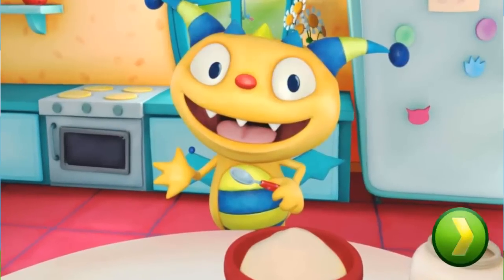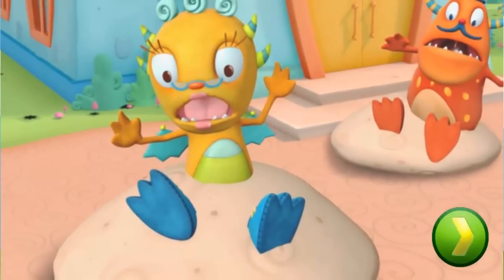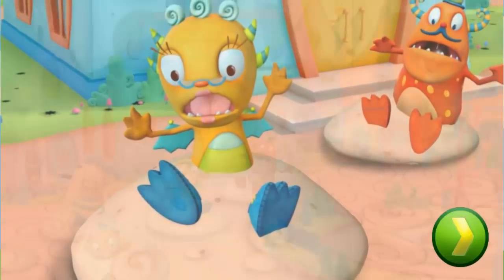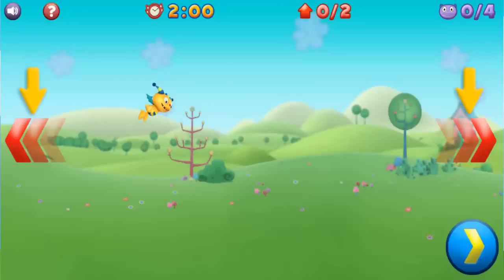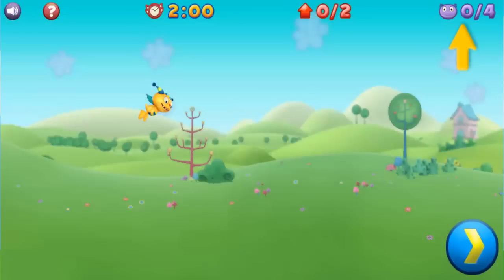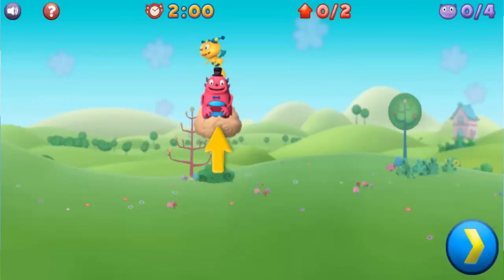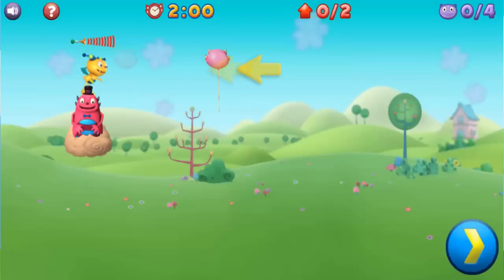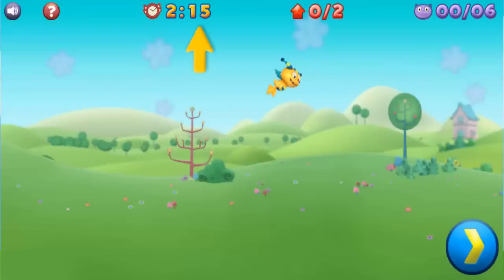Henry Huggle Monster Henry's Roarsome Day- Full Gameplay Episodes Incrediple Game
hello friends.
We played a game more new and high quality. We chose this game for you;
Do you want to play the game?

good fun.
For More Baby Hazle Games Videos Please Subscribe My Channel: Extra games: New Games Movie for Kids Babies Every Day,La Maison de Mickey, SpongeBob Squarepants, Dora the Explorer, Disney Movies, Bubble Guppies, Peppa Pig, Tom and Jerry, Cars, Hello Kitty, Toys, Kinder Surprise, Surprise Eggs,
Baby Hazel Games Compilation, Games,baby games,baby hazel,
Baby Hazel Today is Baby Hazels first day at the preschool
so you better prepare her and when she gets there make sure that-
 Baby Hazel and her friends perform different activities and-
 have fun to the max So remember, if they are having fun,
 you too are having fun kiddos

The place for baby and young children to have fun on YouTube.
More awesome and new movie are coming in 2014.
to find the best game and most funny trailer, full movie,
 games to play in english, all in hd quality

Children movie game 2014.
The children movie game :
- New Games for Children Babies (SpongeBob Squarepants,
 Dora the Explorer, Team Umizoomi, Mickey Mouse, Disney Movies,
 Bubble Guppies, Go Diego Go, Pink Panther, Cartoons Compilation:
 Tom and Jerry etc.)
- Full Episodes for children to watch in English on YouTube Team Umizoomi
 Full Episodes 2013 English Full Movie Game
- Kids Baby Games Gameplay/Walkthrough PC HD

 message if you want I review a game.